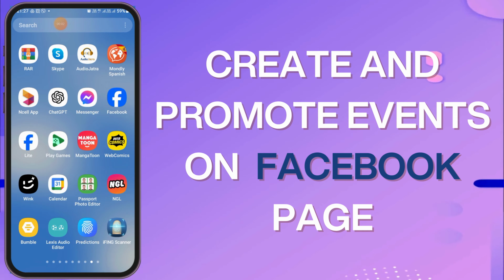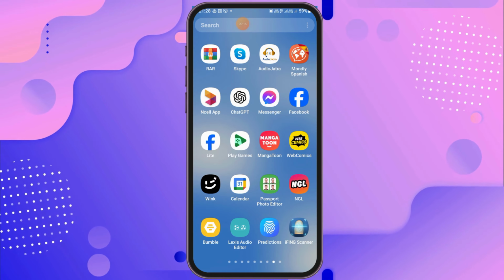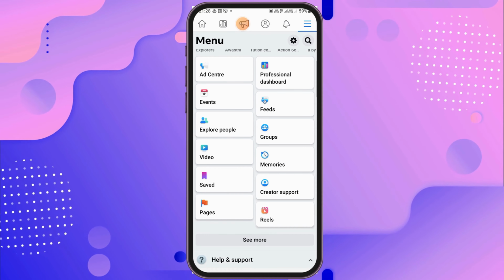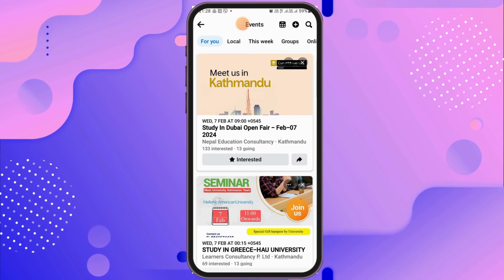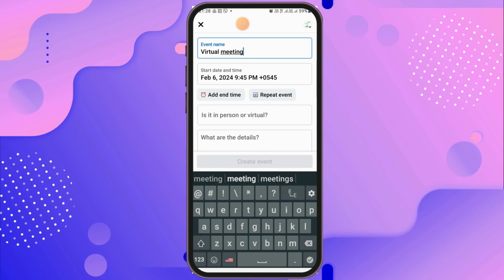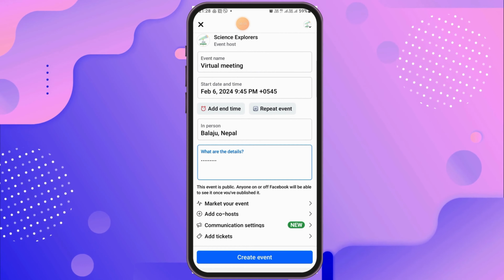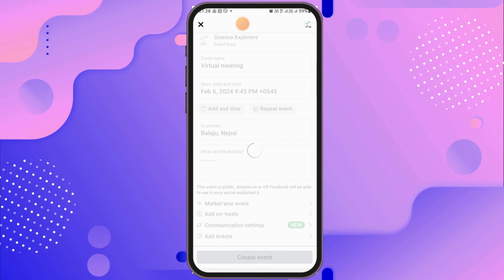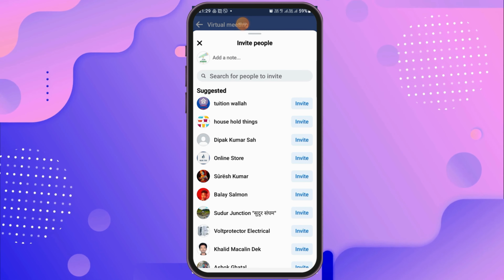How to Create and Promote Events on Facebook Page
👋 Welcome to Social Media Mastery by GlitchSorcerer! In today's tutorial, "2024 Edition: How to Create and Promote Events on Your Facebook Page," we're delving into the world of event management to help you organize successful events and maximize attendance through Facebook.

Key topics we'll cover:
- **Creating Events**: A comprehensive guide on how to create engaging events directly from your Facebook page, including setting up event details, date, time, location, and description.
- **Promoting Events**: Learn effective strategies for promoting your events to reach a wider audience, including utilizing Facebook's event promotion tools, sharing the event across platforms, and engaging with potential attendees.
- **Optimizing Event Pages**: Discover tips and tricks for optimizing your event pages for maximum visibility and engagement, such as using eye-catching visuals, crafting compelling event descriptions, and utilizing event hashtags.

📱 Timestamps:

0:00 - Introduction to Creating and Promoting Events on Facebook
0:05 - Why Use Facebook for Event Management?